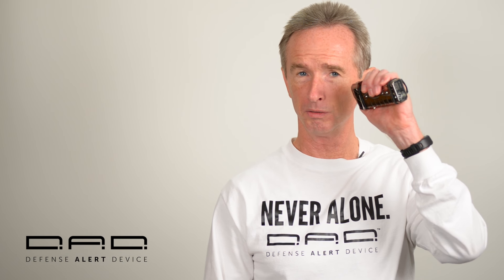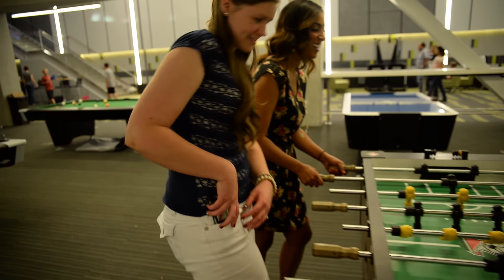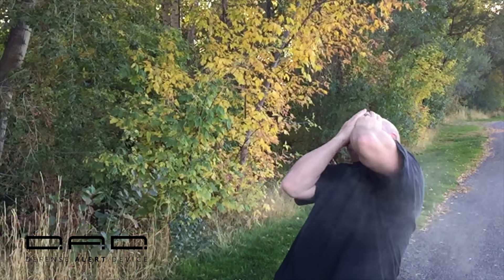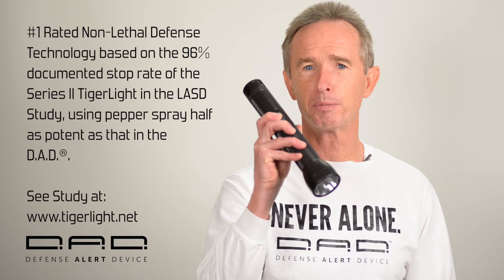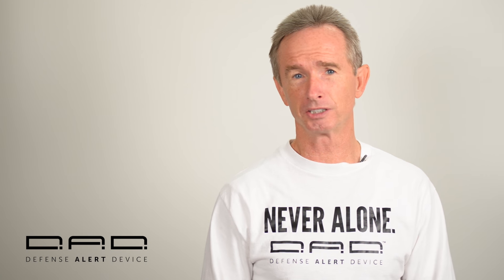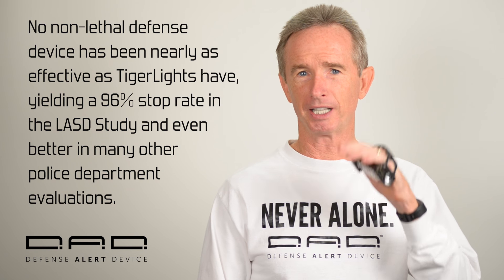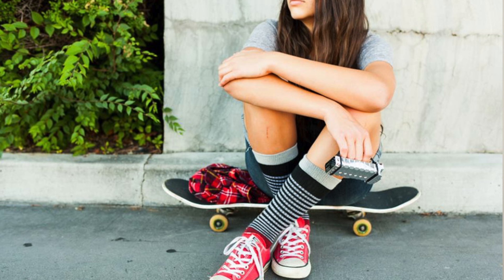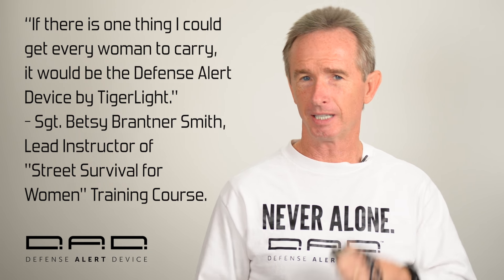What Does The D.A.D.® (Defense Alert Device) Do?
What does the D.A.D.® Defense Alert Device Do?  How does it do it better than any other non-lethal personal protection device in the world?